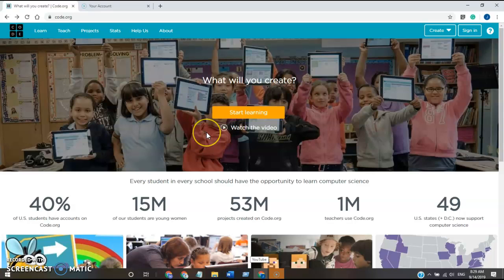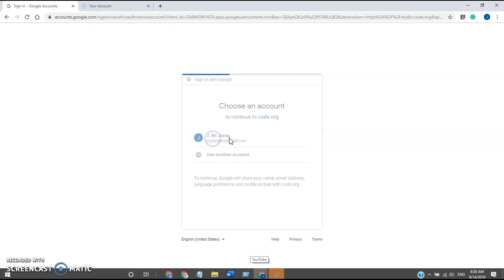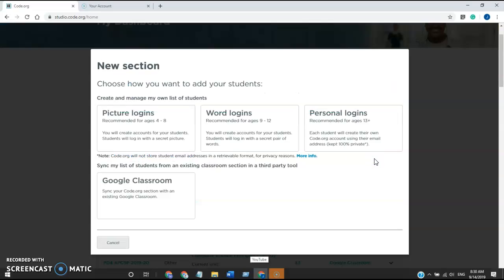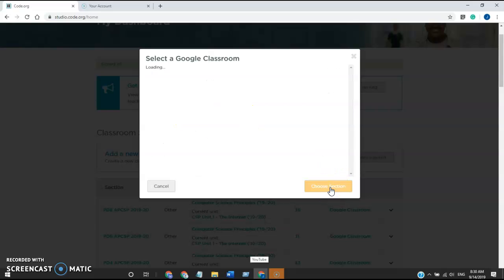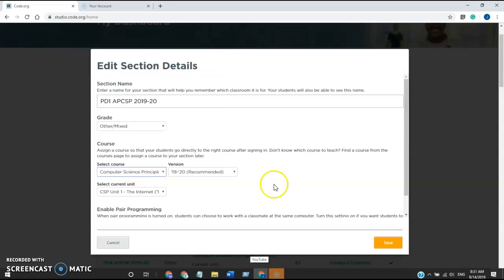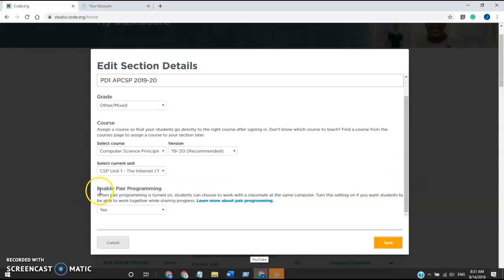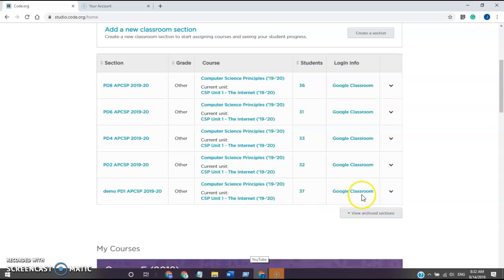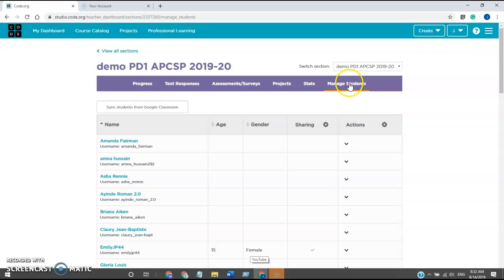How to create Classes in Code.org and sync w. G Classroom